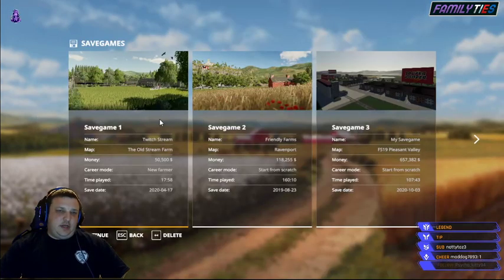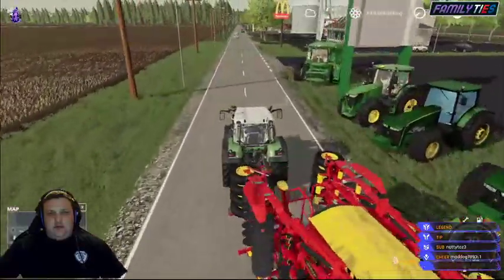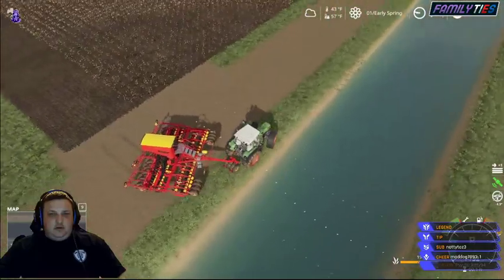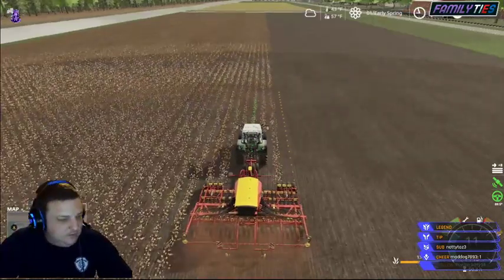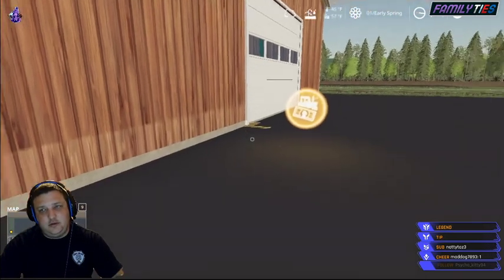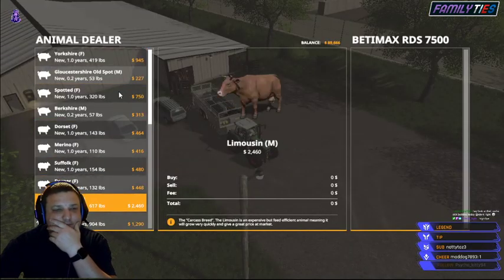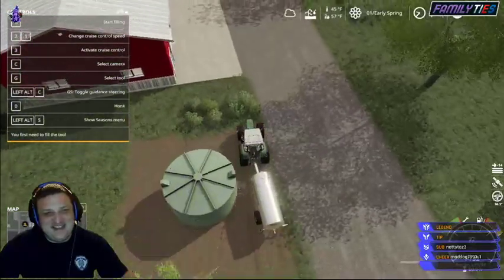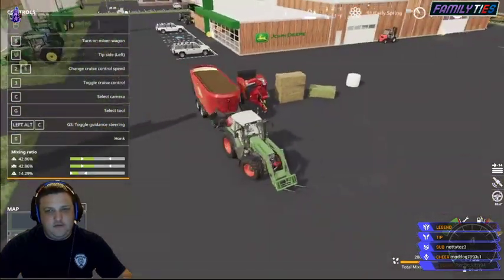🐗 Starting out with animals w/seasons Family Ties